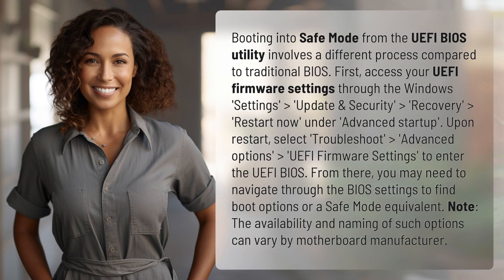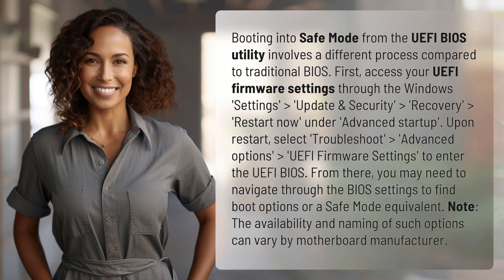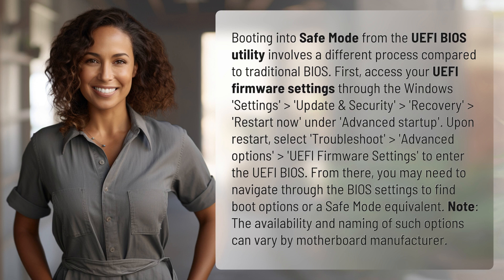How do I boot into Safe Mode in UEFI BIOS utility?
Navigating Safe Mode in UEFI BIOS Utility 👉 UEFI Safe Mode 👉 Learn how to access Safe Mode in UEFI BIOS utility through a step-by-step process, with tips on finding the right settings for your motherboard.

Laura S. Harris (2024, March 9.) How do I boot into Safe Mode in UEFI BIOS utility?
    🌐 AskAbout.video